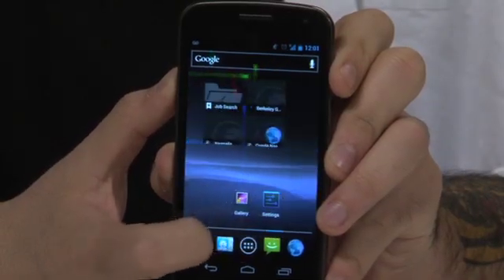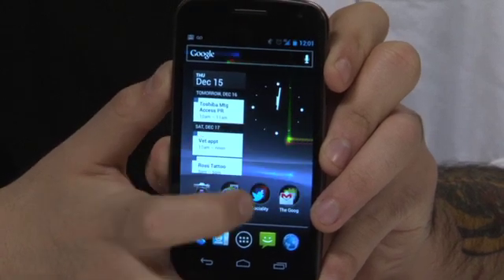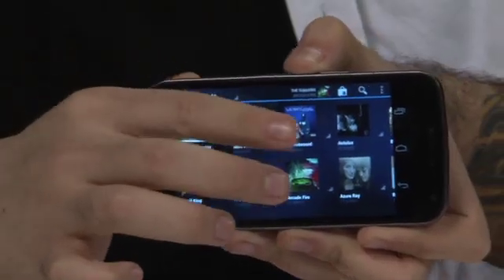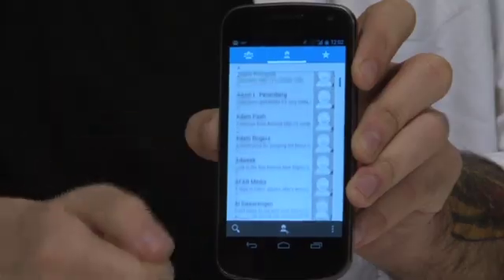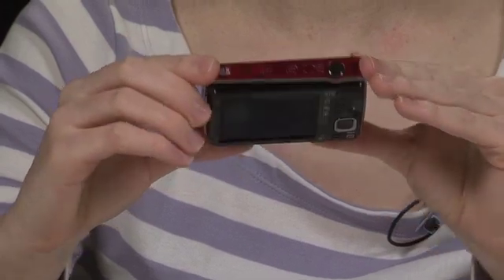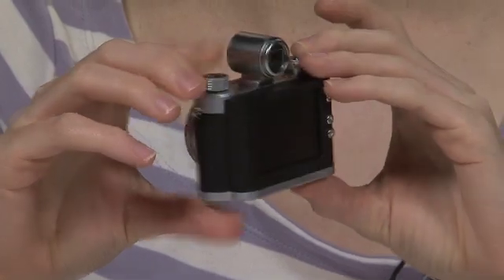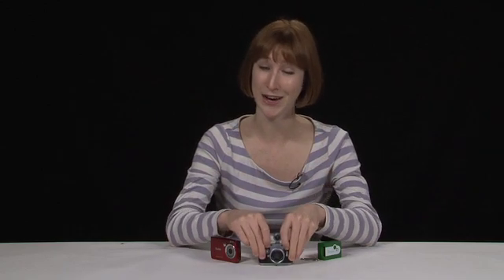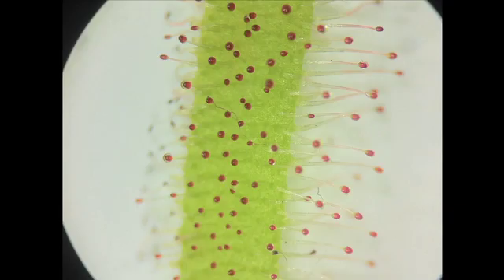G-Lab: Samsung Galaxy Nexus, Tiny Cameras, Skylight Scope Mount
December 16, 2011:  This week's Gadget Lab podcast takes a look at the Samsung Galaxy Nexus smartphone, three tiny digital cameras fit for a stocking, and an optical scope mount for smartphones.